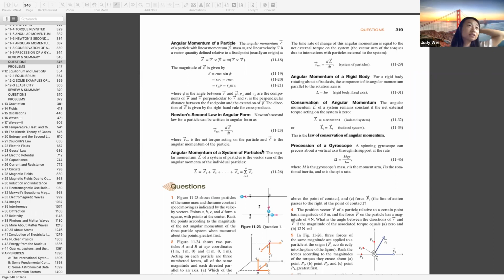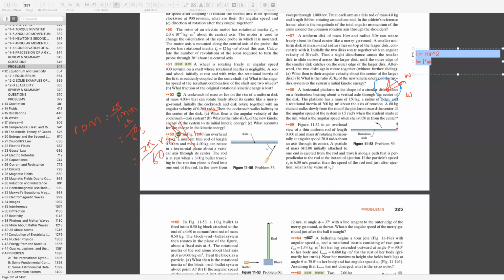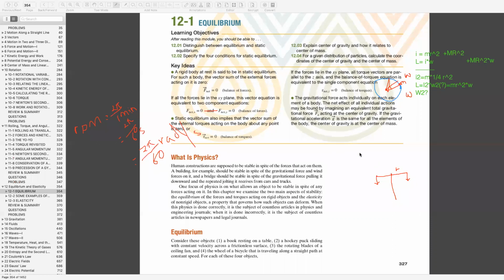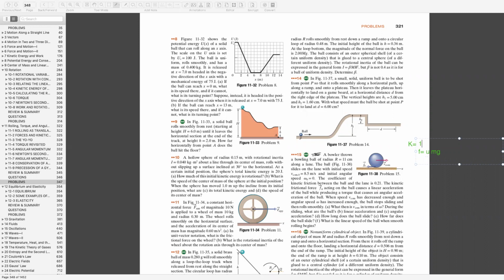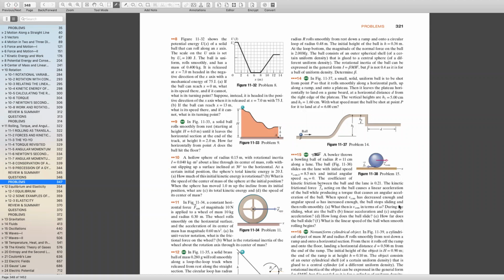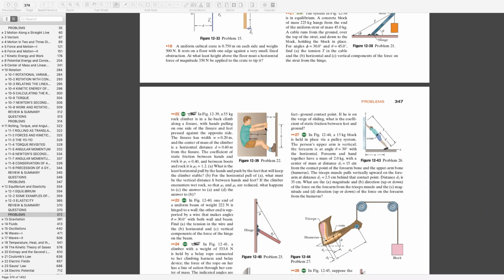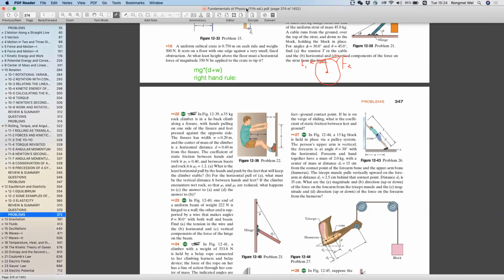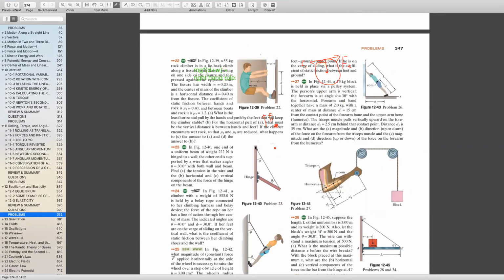GMT20210504 180052 Recording 1920x1080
Angular momentum
recitation
equilibrium